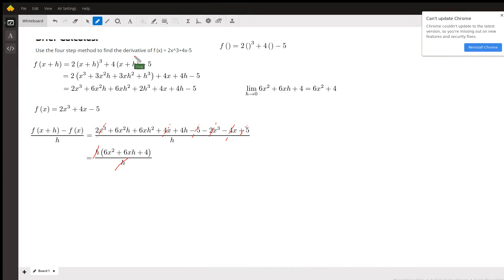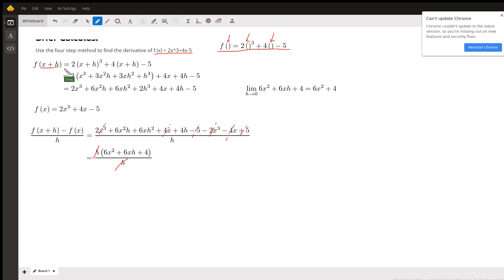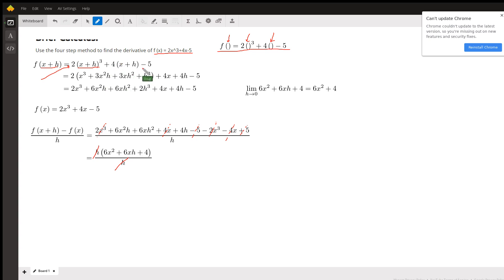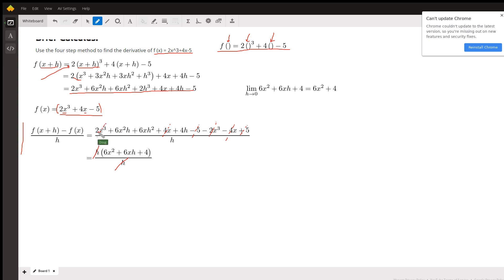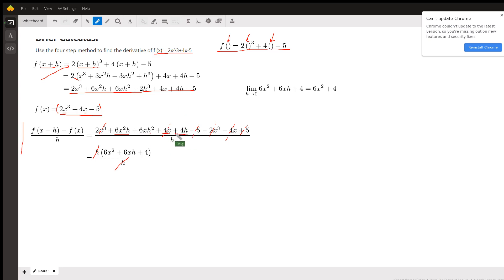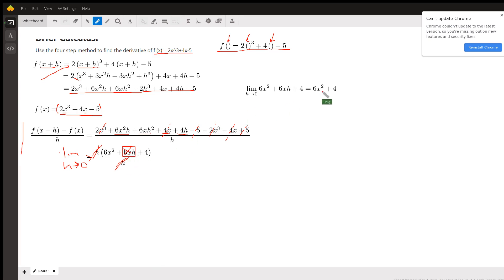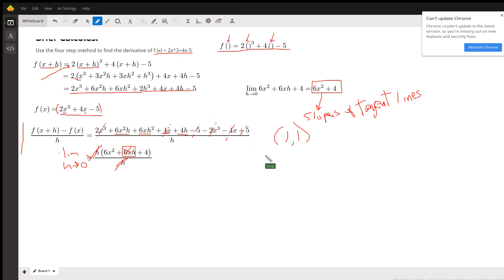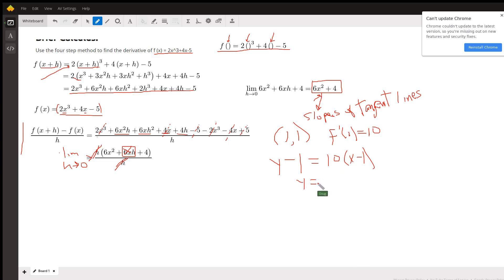Find the derivative of a function using the "four step process", i.e. the definition of derivative.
Question: Brief Calculus.
Use the four step method to find the derivative of f (x) = 2x^3+4x-5

Answered By:

Doug C.

Written Explanation:

Use the slider on x1 to see the tangent line at various points on f(x).desmos.com/calculator/0c4u79yvif